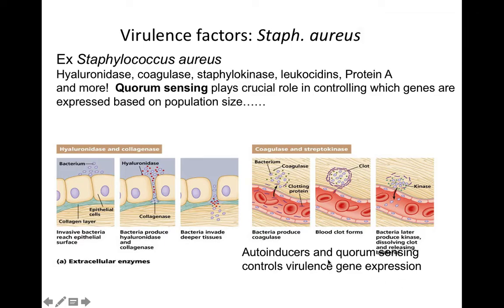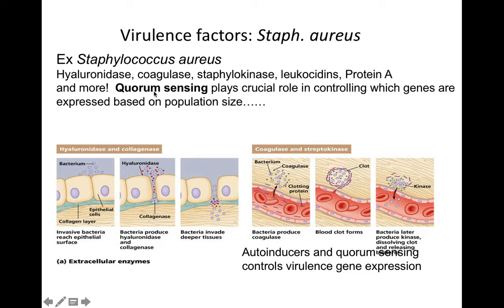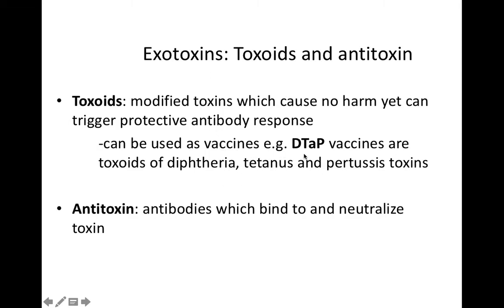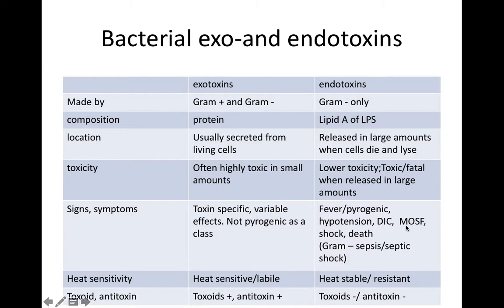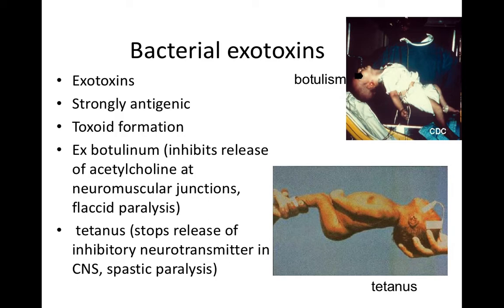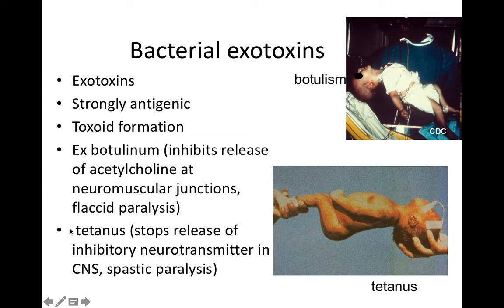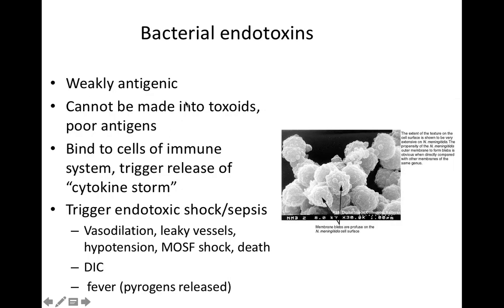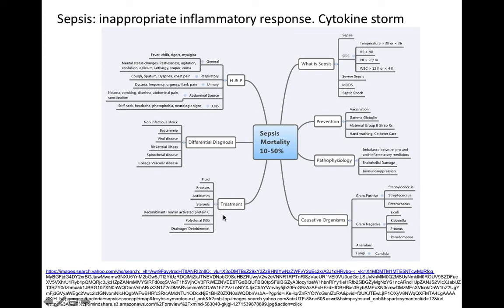Medical Micro Virulence Factors part 2. 4 22 2020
This is actually medical Micro Virulence factors part 2